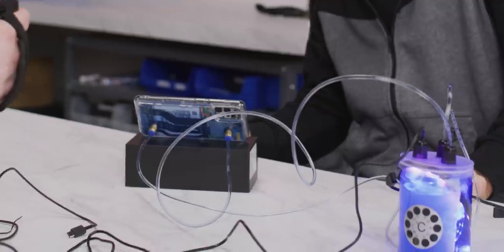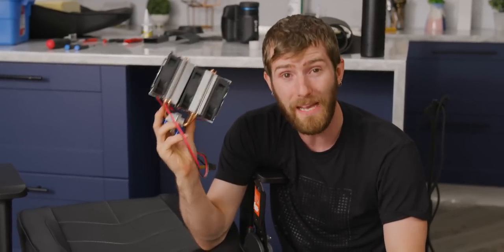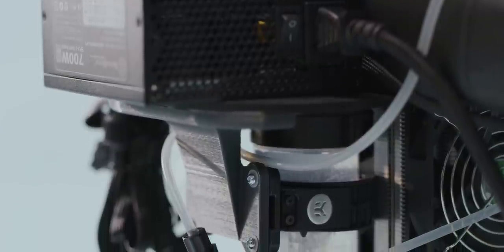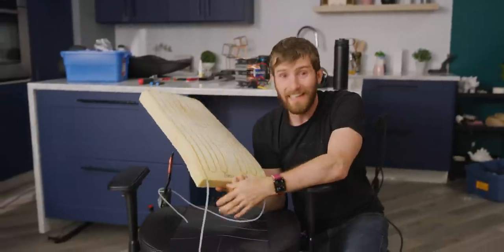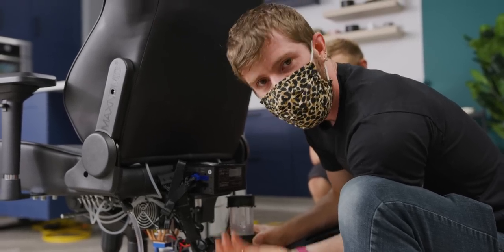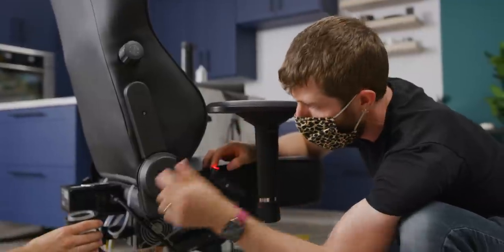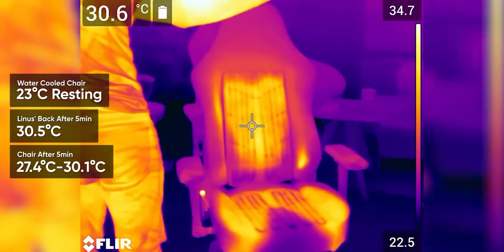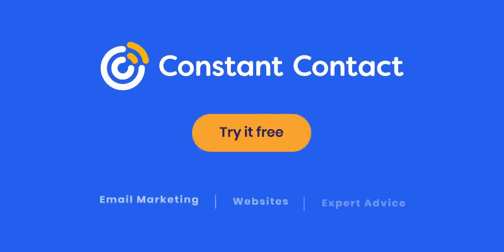ULTIMATE Water Cooled Gaming Chair!!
Learn more about their service and try it for yourself

No AC? NO PROBLEM. Who needs to cool the whole room when you can cool just yourself! A handful of parts and a little VHB tape is all it takes to make your own Sweaty-Ass-B-Gone 9000™.

On Amazon (PAID LINK)
On Newegg (PAID LINK)

On B&H (PAID LINK)